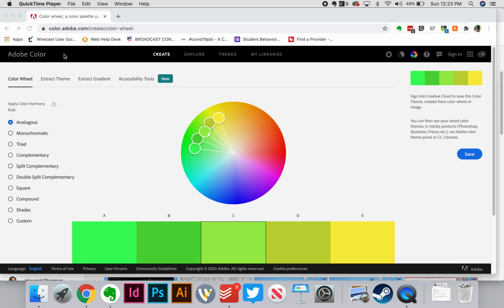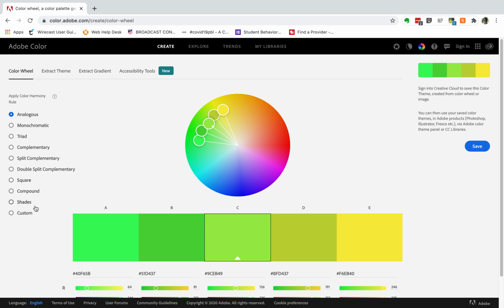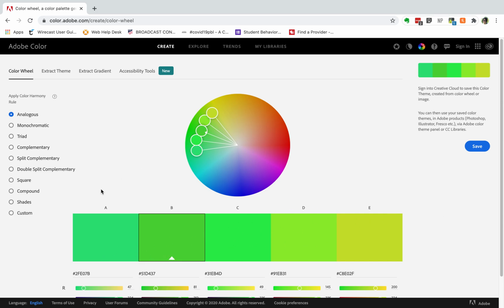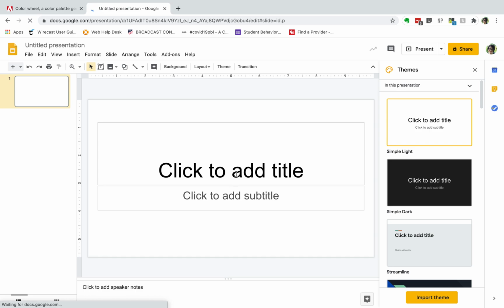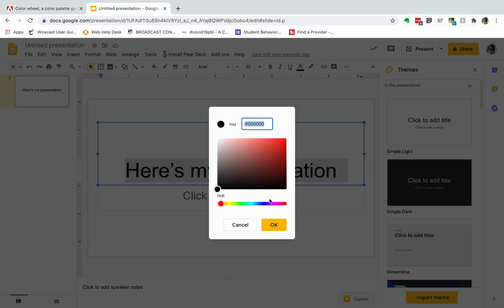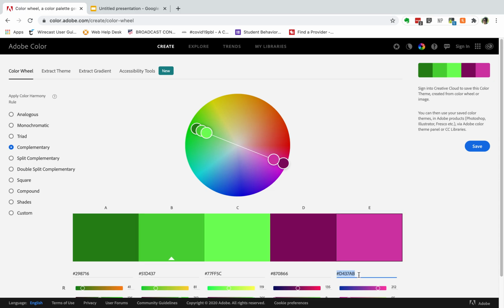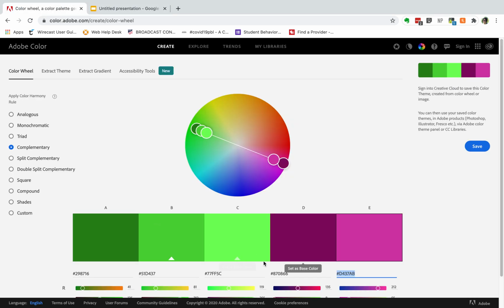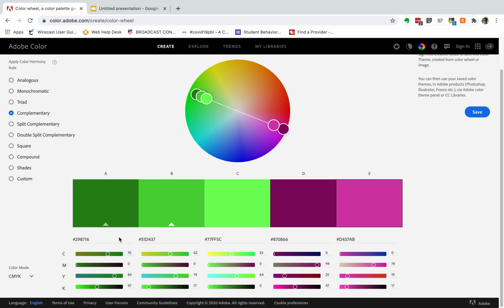Adding Hex Code Color to Google